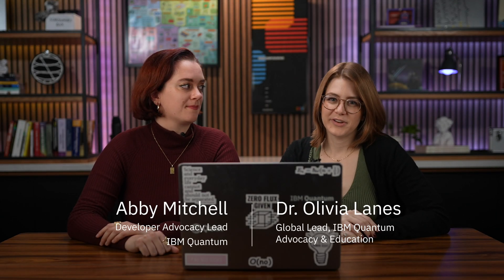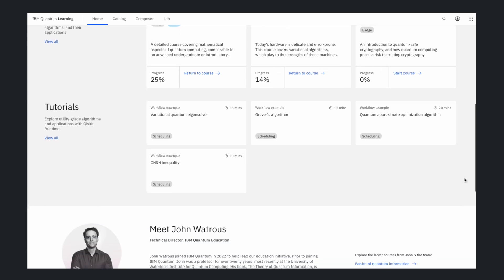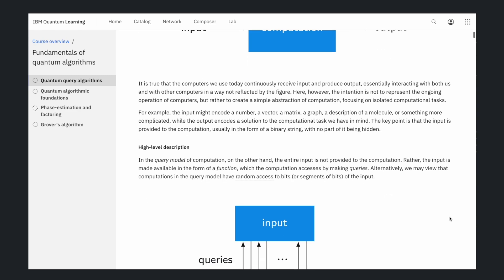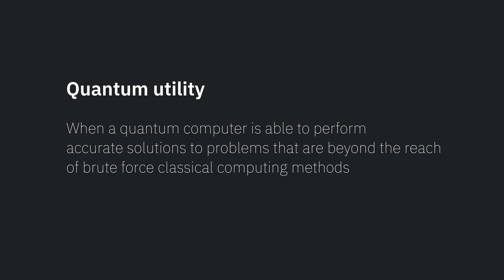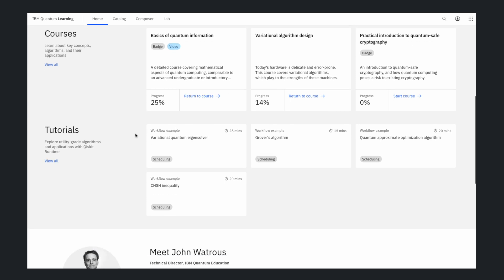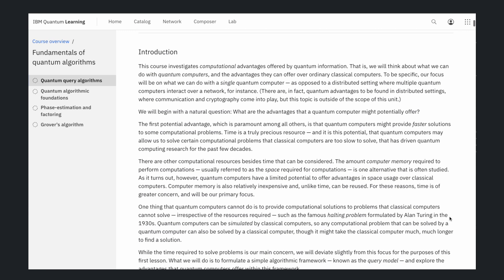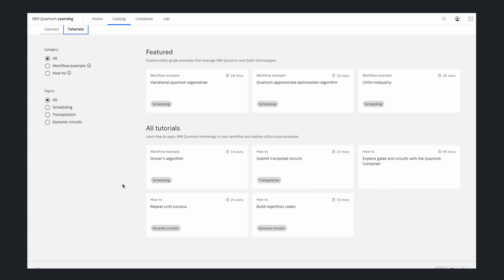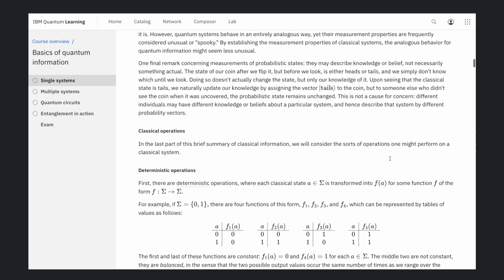Presenting: IBM Quantum Learning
A few months ago IBM Quantum launched its own quantum learning application; a website dedicated to educational quantum content for our community. With free courses, tutorials, and features, our hope is that IBM Quantum Learning becomes the go-to place to learn about quantum fundamentals and applications alike, through Qiskit.

In this video, Olivia  gives Abby a tour of the app and discusses the current courses, upcoming additions, and how to sign up for your first course.